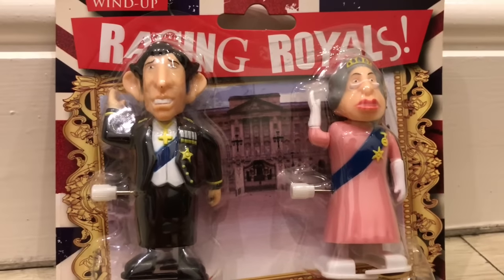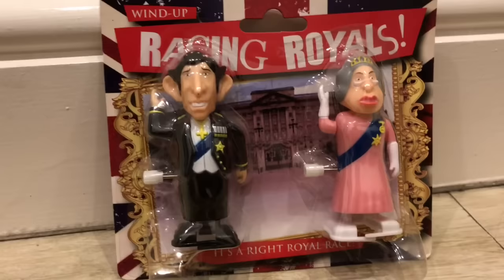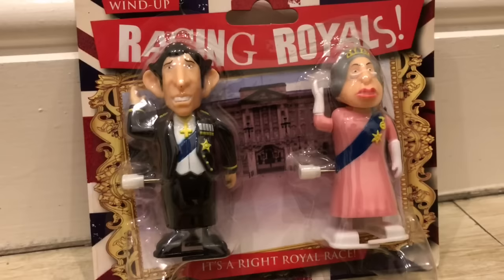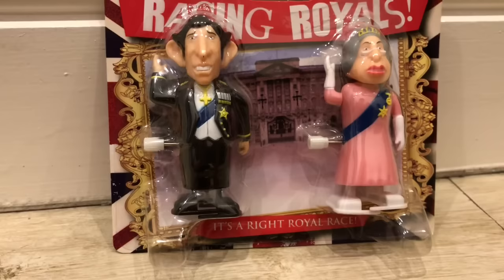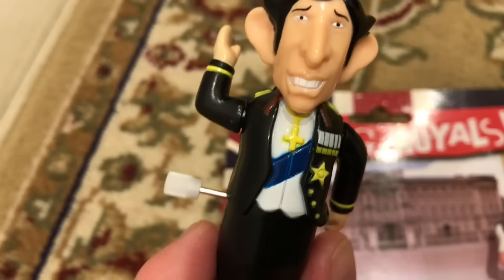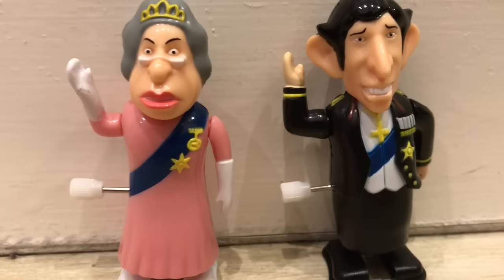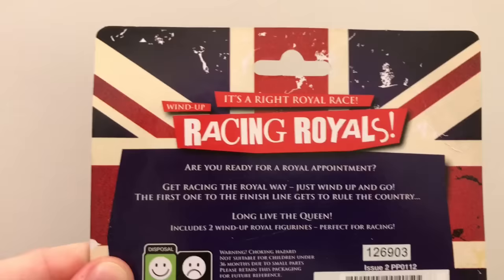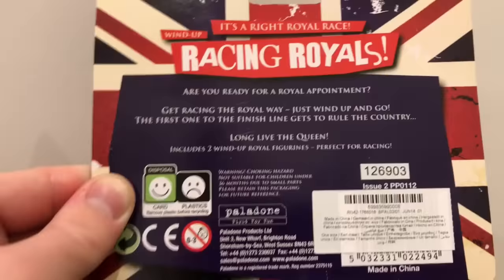RACING ROYALS - First To The Finish Line Rules The Country! Long Live The Queen!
In this video we will be taking a look at Royal Reviewer unboxing and racing his Racing Royals. Take part in three interactive races. Leave a comment on who will win each race. Hm Queen Elizabeth ll or HRH Prince Charles The Prince of Wales. Whichever royal wins becomes Monarch.

Enjoy my videos? Then why not become a Royal-Reviewer Patron! Check out the rewards!